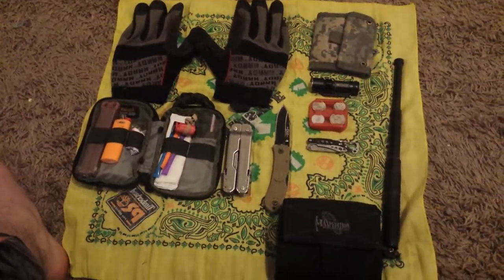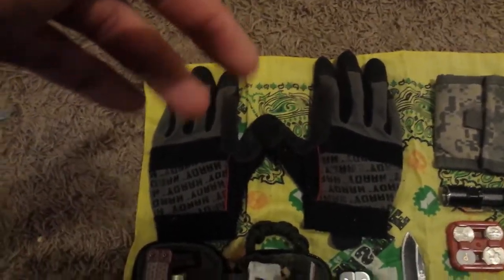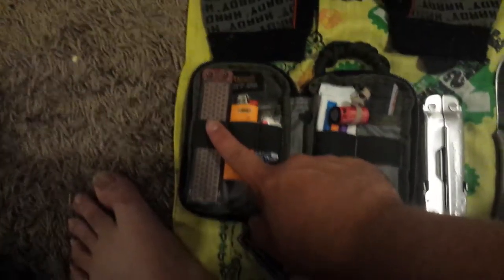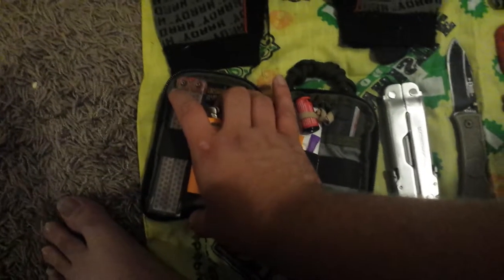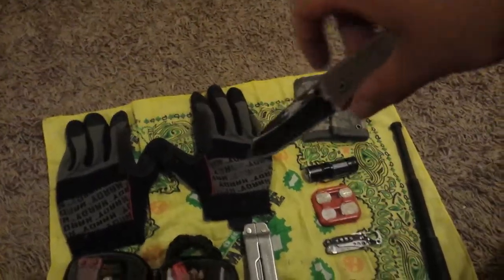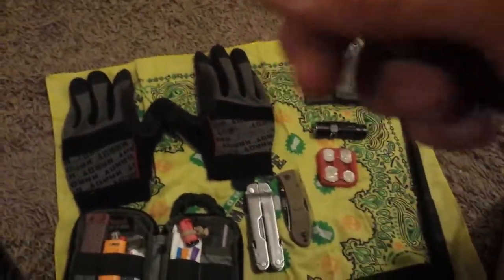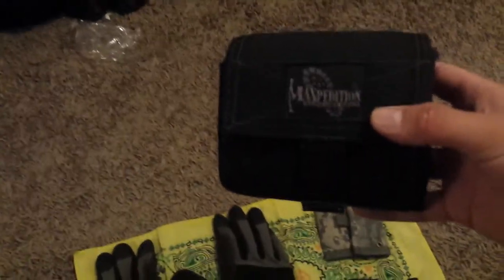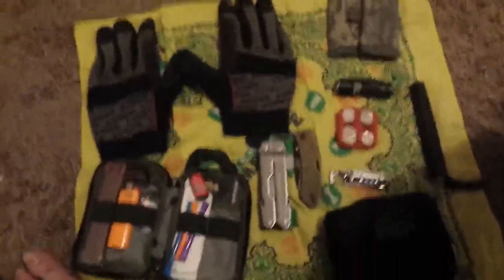My edc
Just the things I carry with me about every day, my phone is one of them, using it to film of course. It's a Samsung s4